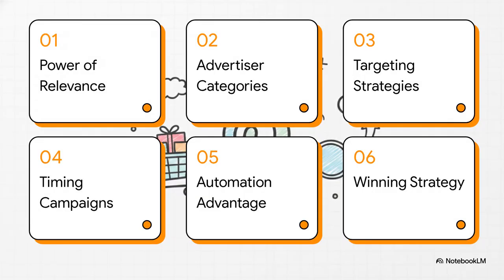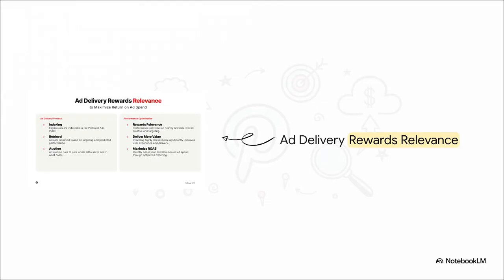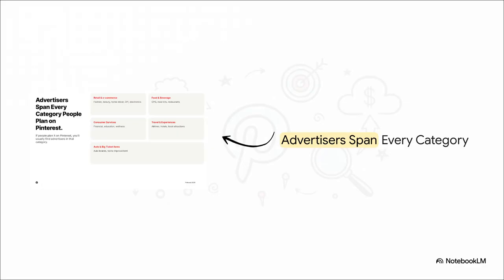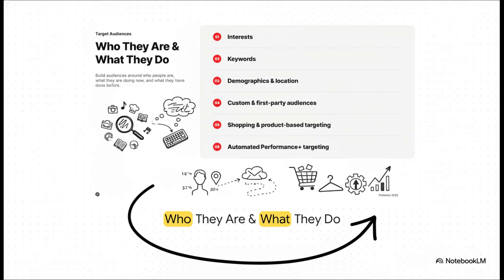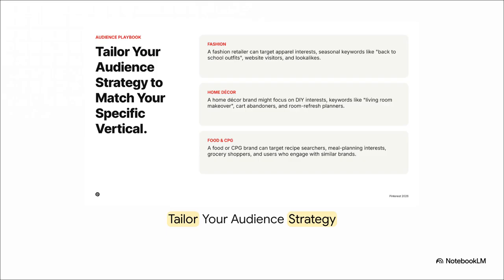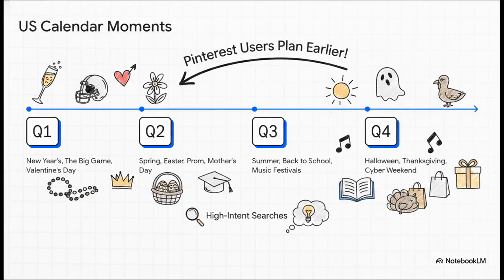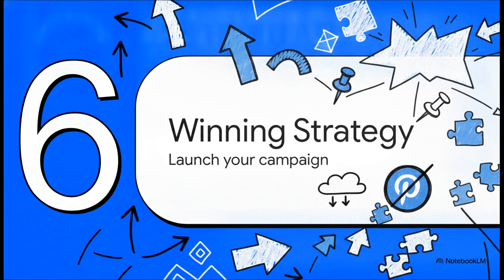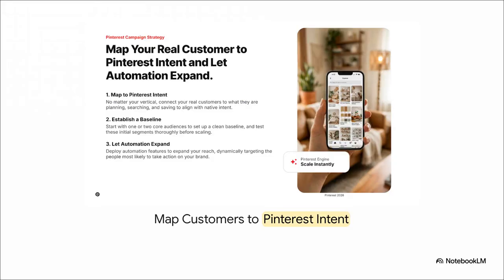Introduction to Pinterest Ads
A comprehensive guide for marketers and business owners looking to leverage Pinterest Ads to reach high-intent shoppers who use the platform to plan and purchase.

Pinterest is where people go to discover ideas and plan their next move — making it a uniquely powerful place to connect with audiences who are actively looking for what your brand offers. This video breaks down how Pinterest Ads work and how to build a strategy that drives results.

What you'll learn:
• The Power of Relevance — How Pinterest's index, retrieval, and auction system rewards genuinely helpful ads, improving your Return on Ad Spend (ROAS)
• Diverse Advertiser Categories — Why any industry can succeed on Pinterest, from e-commerce and CPG to financial planning, automotive, and home improvement
• Targeting Strategy — Using Interests to reach early "dreamers" and Keywords to capture active "doers"
• Timing Your Campaigns — Aligning seasonal content with Pinterest's longer, earlier planning cycles
• Automation with Performance Plus — Simplifying setup by automating bidding, targeting, and creative optimization

Strategic Blueprint:
1. Map to Intent — Connect your brand to what users are searching for and saving
2. Establish a Baseline — Start with one or two core audiences to test effectiveness
3. Scale with Automation — Use automated tools to expand reach once you have a foundation

Chapters:
0:00 Introduction
1:15 The Power of Relevance
2:24 Diverse Advertiser Categories
3:24 Targeting Strategy: Interests vs. Keywords
5:14 Timing Your Campaigns
6:07 Automation with Performance Plus
6:52 Your Strategic Blueprint